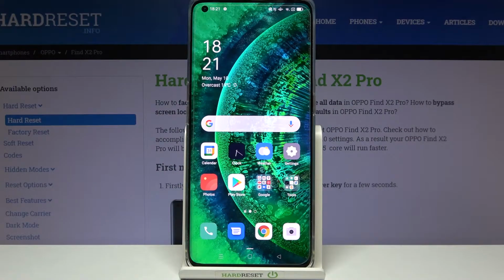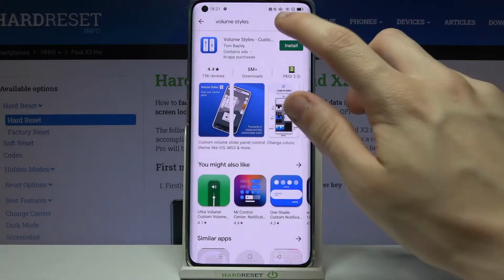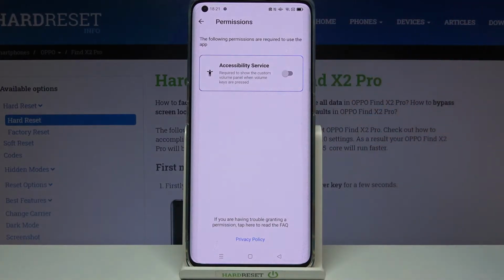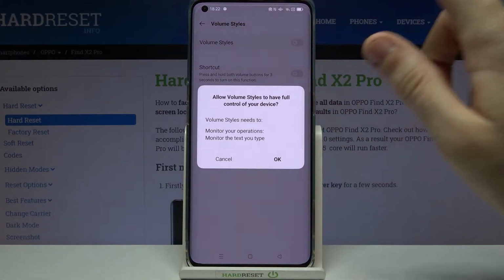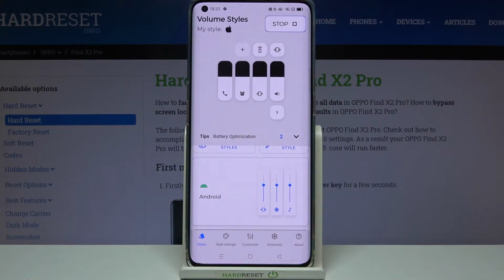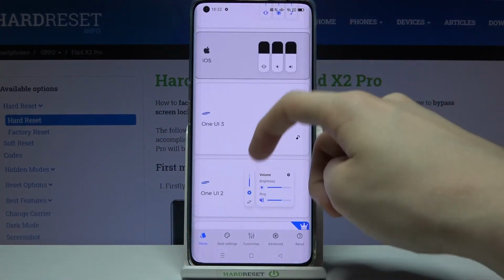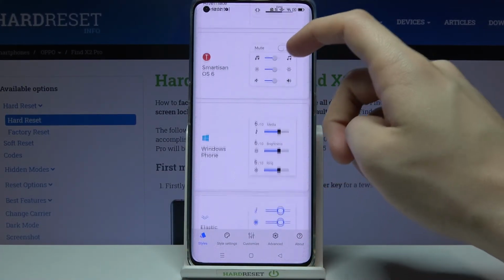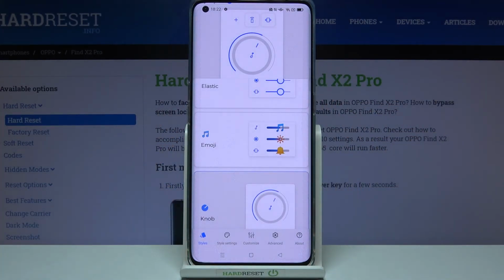How to Download iOS Volume Panels in Oppo Find X2 Pro – Find iOS Volume Layout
Learn more information about Oppo Find X2 Pro:
Hi there! Did you know that you can actually download iOS Volume Panel on your Oppo Find X2 Pro? In today's video we're going to show you how you can easily download and install iOS Volume Panel on your Oppo Find X2 Pro just in a couple of simple steps. This video might be useful in case if you find your default volume panel kinda boring and wish to change it. So if you wish to learn how you can get iOS volume panel, all you need to do is just watch this short video to the end, follow the instructions described by our specialist and try to perform this operation yourself on your Oppo Find X2 Pro.